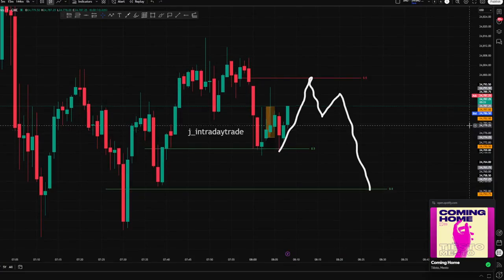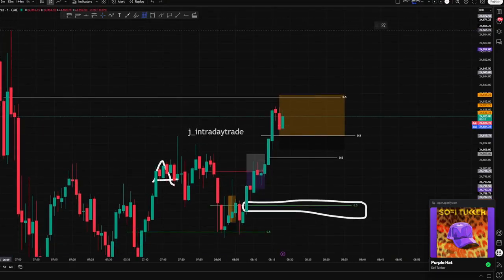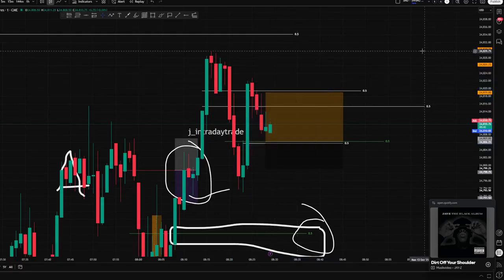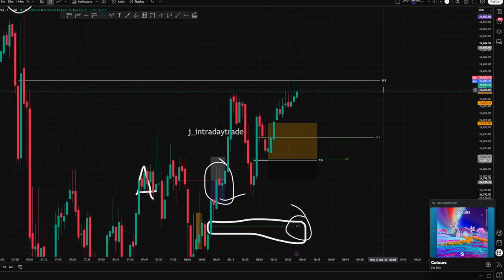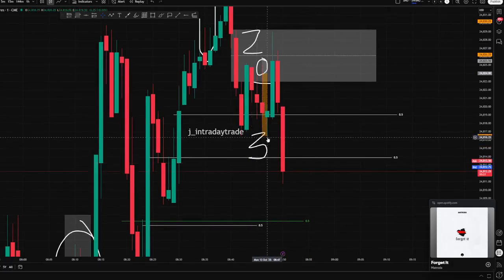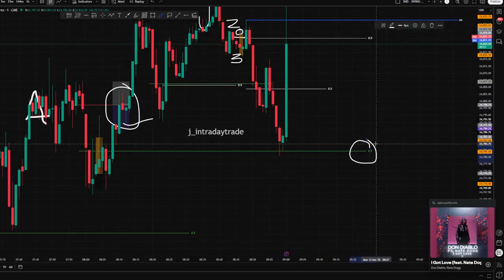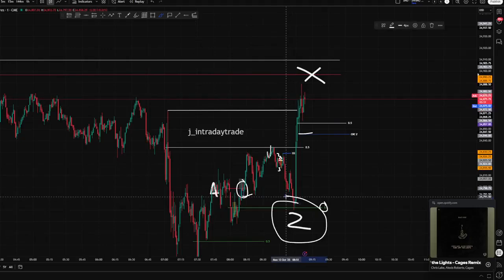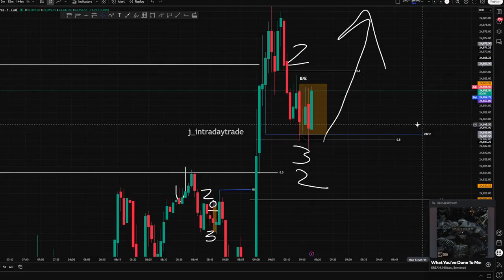2 Live Price Read Exclusive Recording From Focus Group 2